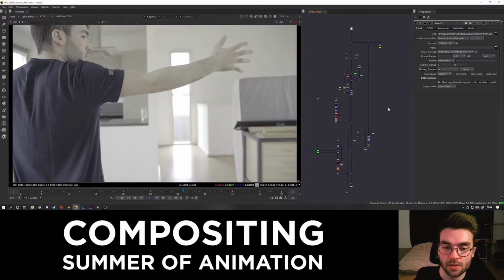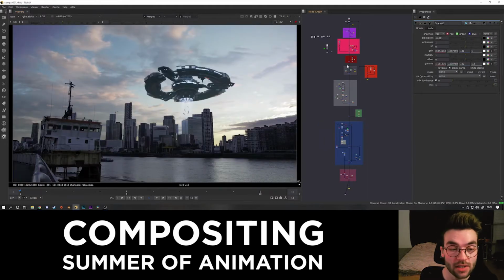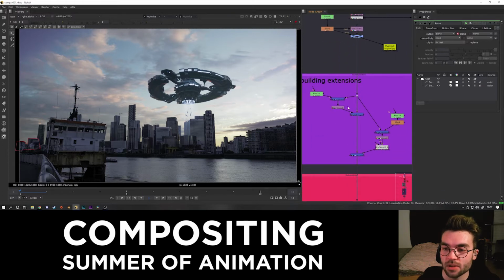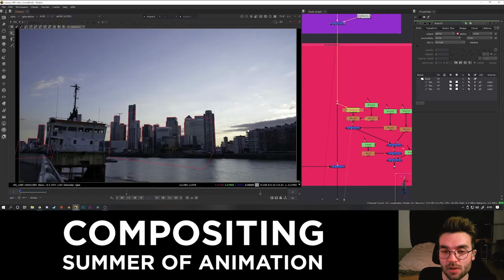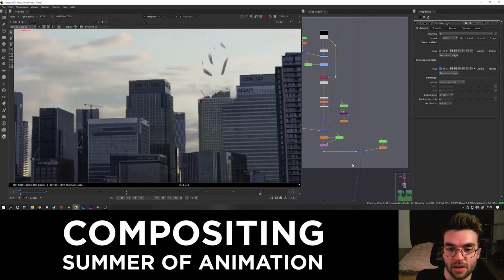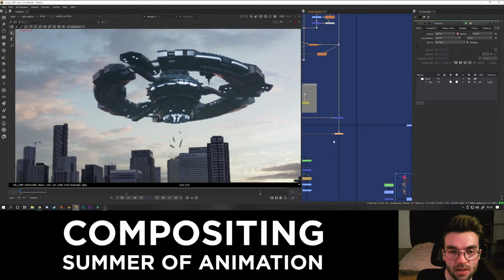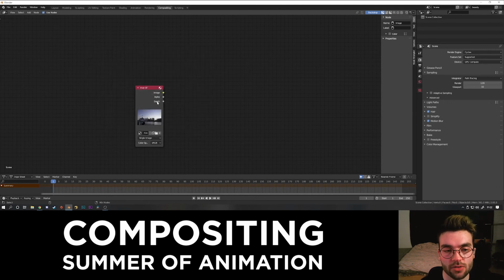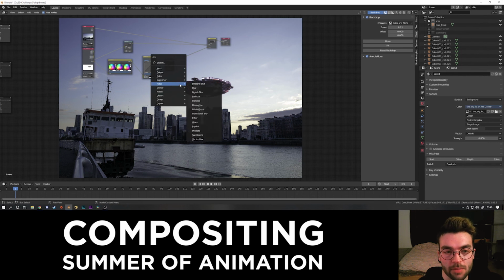Compositing with Alfie Vaughan - Summer of Animation Masterclass #11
Compositing is the final stage of finishing a 3D animated shot. It is used to adjust the position and colour of the different visual elements in the shot, such as background environment, foreground objects and characters. It is also used to add special effects to the shot, such as smoke, fire and other atmospheric effects. This video demonstrates how.

Alfie Vaughan is a Junior 2D Artist at The Mill, creating animation and VFX projects for TV adverts.